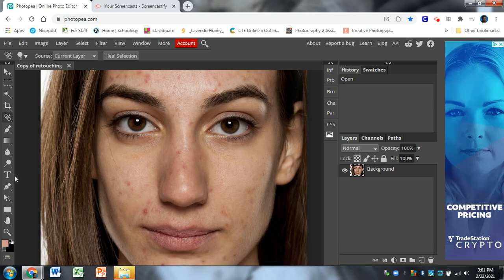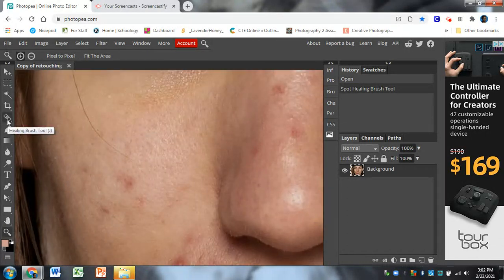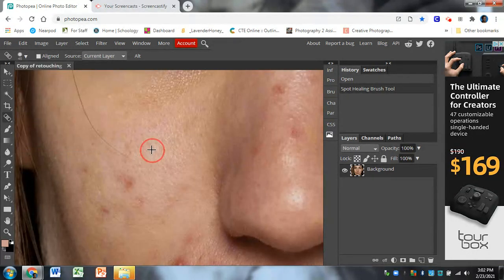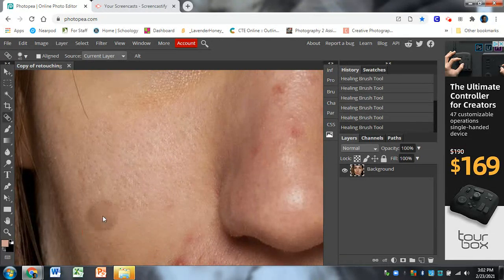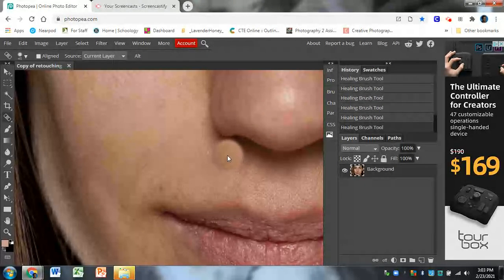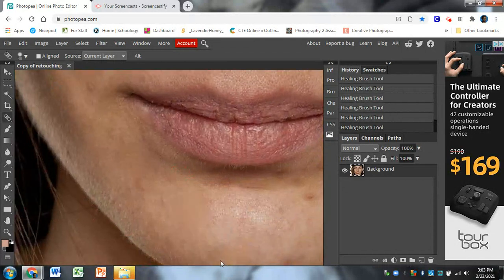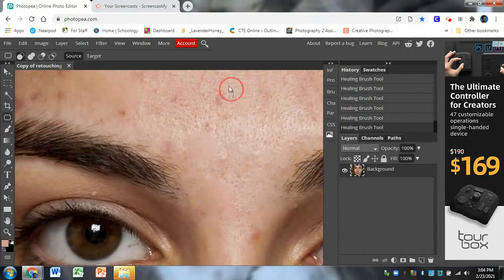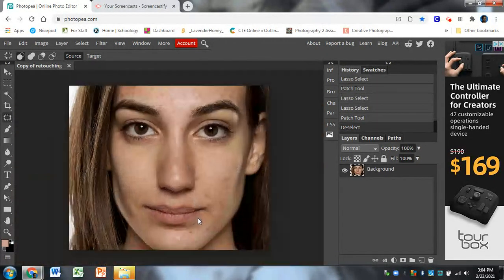skin retouching with Healing and patch tools